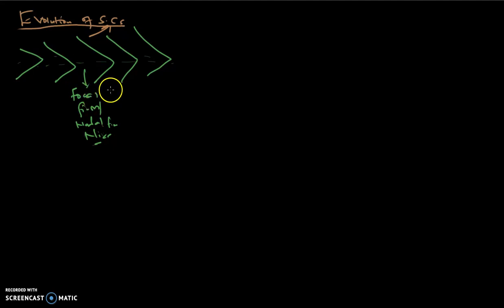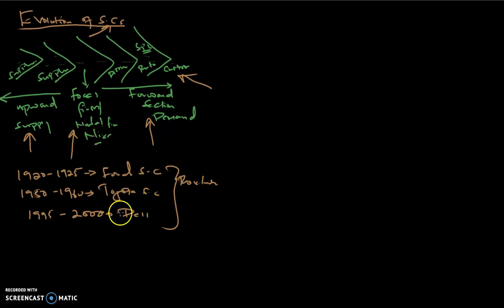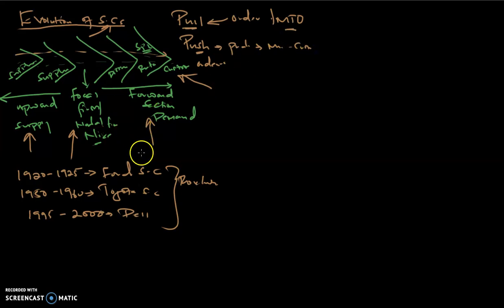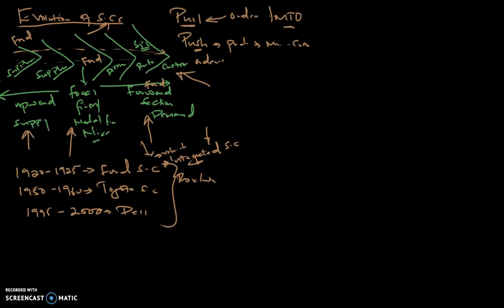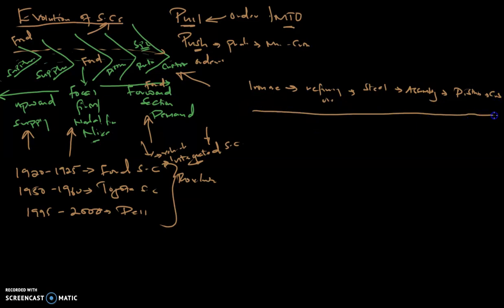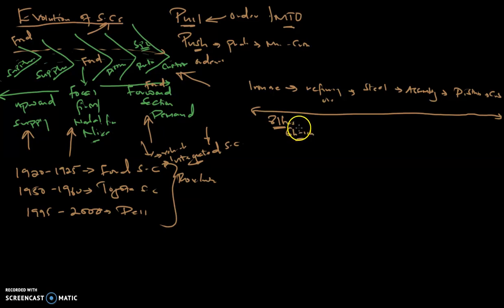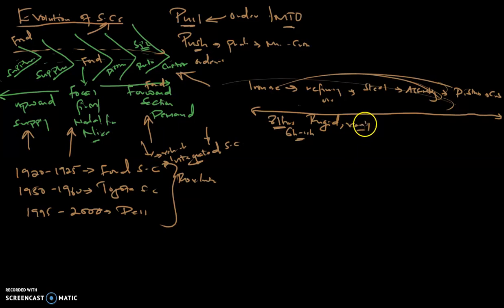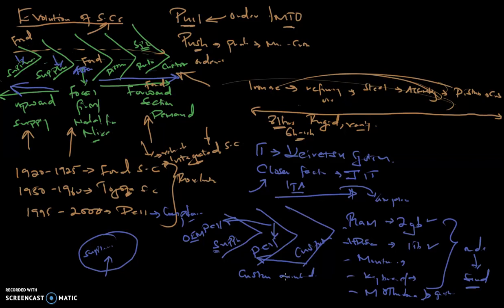LESSON 5 EVOLUTION OF SUPPLY CHAINS